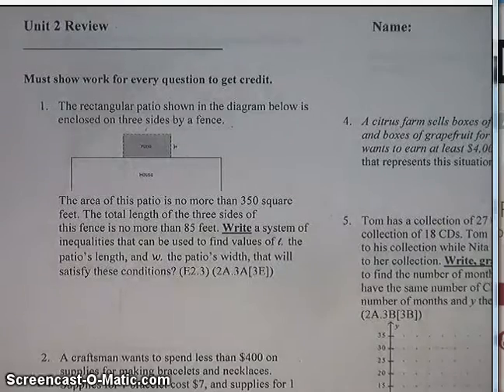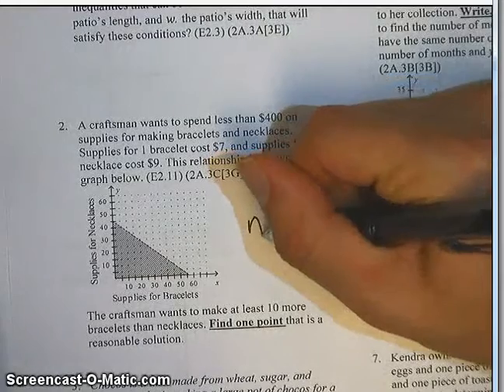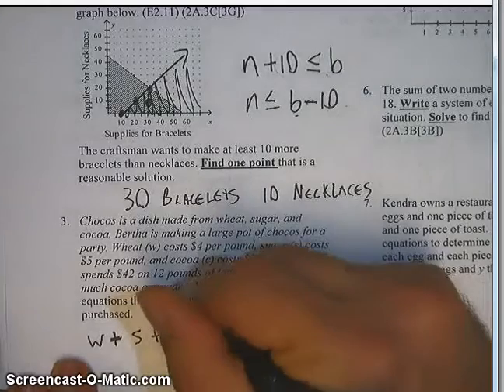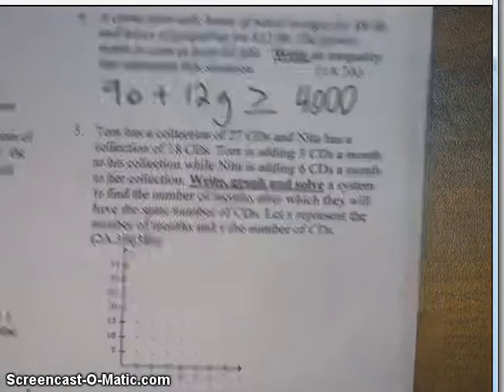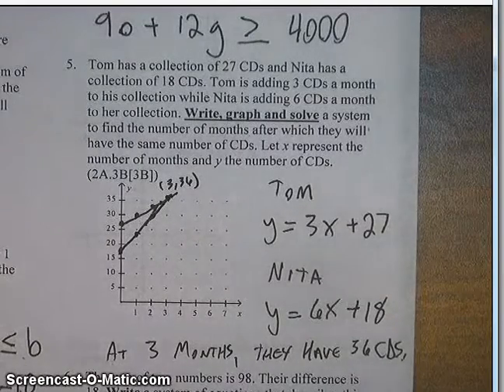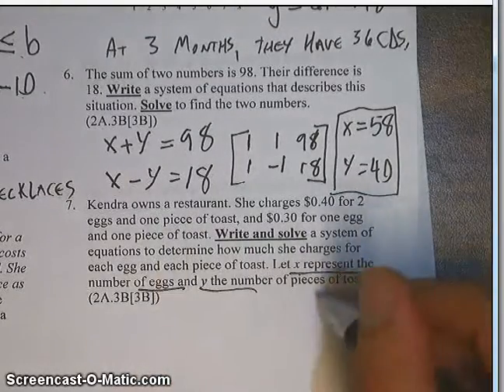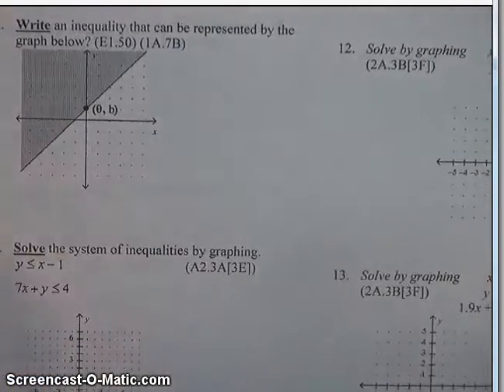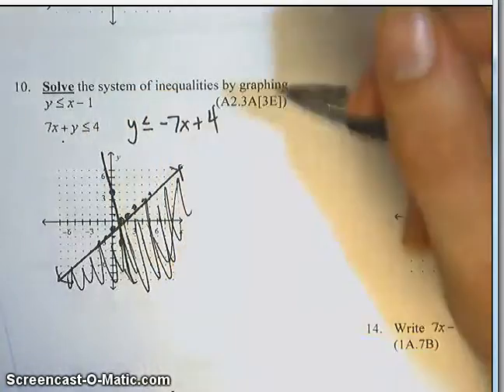SPHS Pre-AP Algebra 2: Unit 2 Test Review (1)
Video 1 of the Unit 2 Test Review